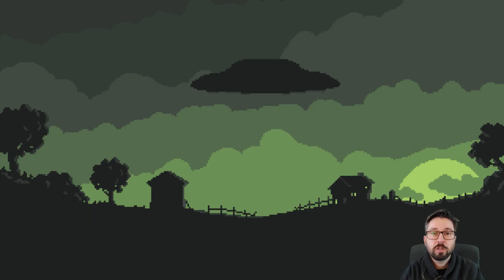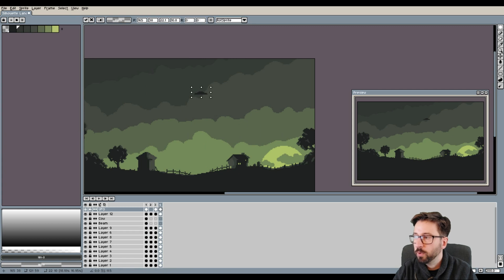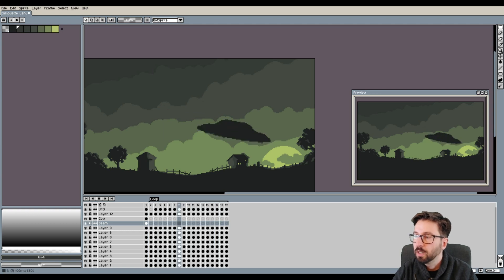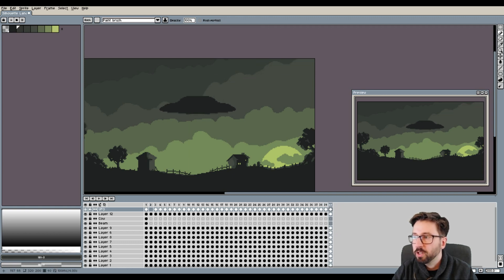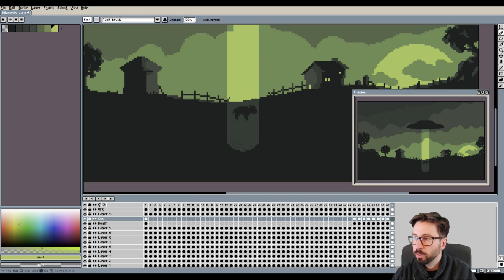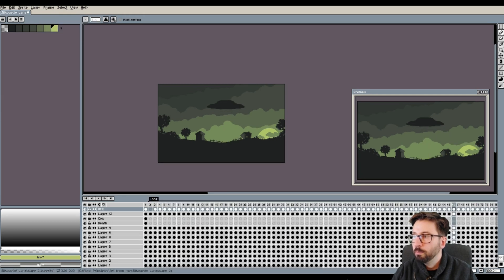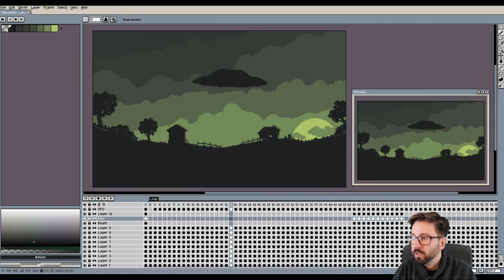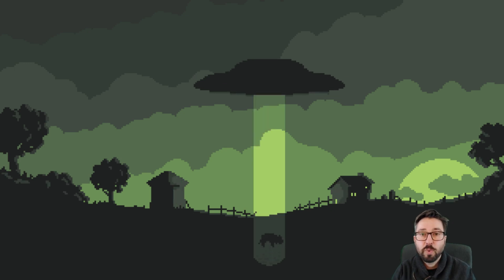Easy to learn pixel art animation methods for beginners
In this video tutorial, I show you a few simple techniques to help you with your first steps of creating pixel art animations.

I share the creation process in a timelapse, as well as my reasoning behind the design decisions I took.

Pixel art and animation tool: Aseprite
Canvas size: 320 x 200 pixels